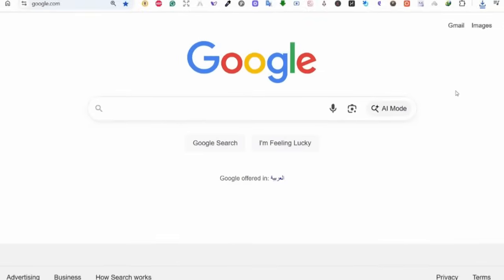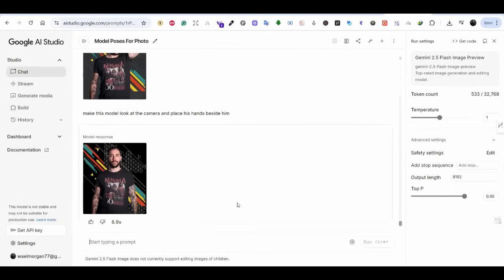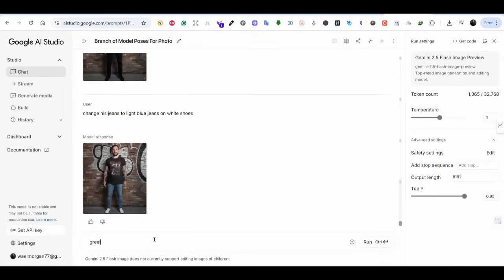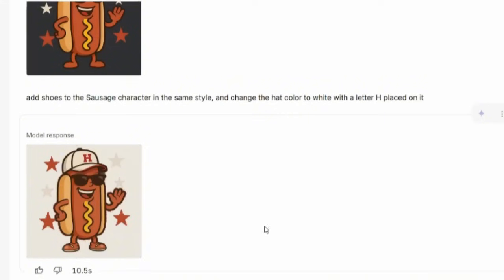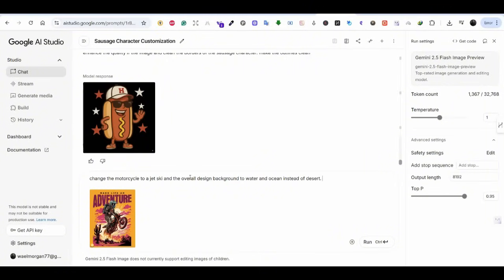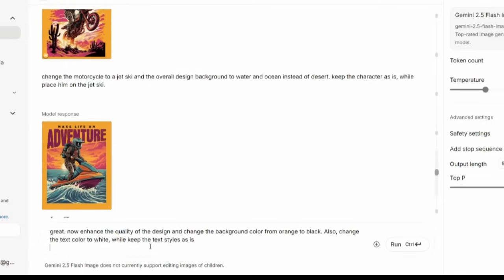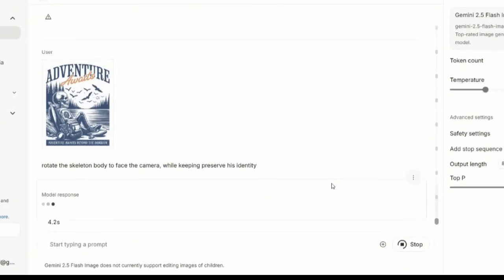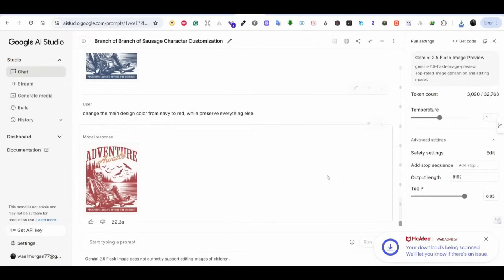Amazing Editing Results with Nano Banana POD Tips and Tricks